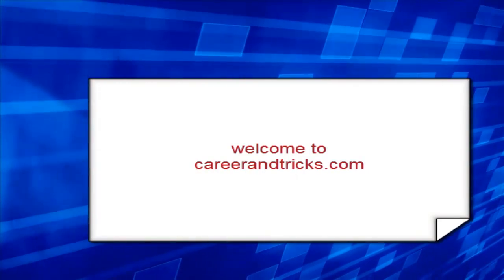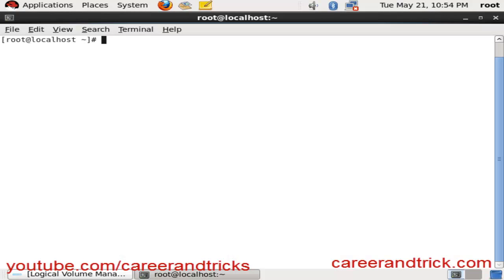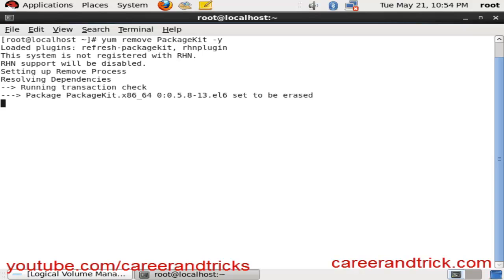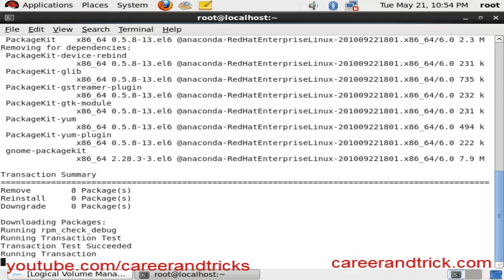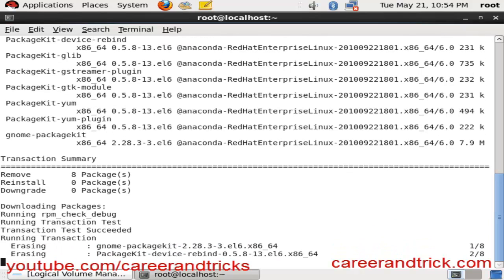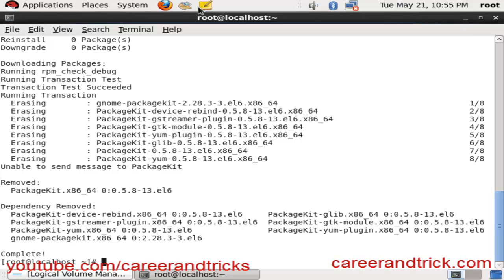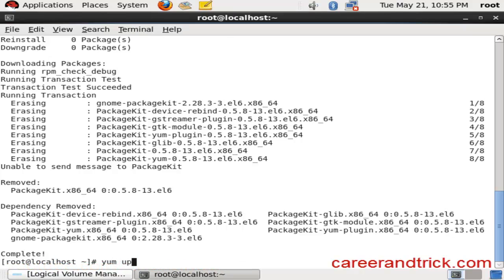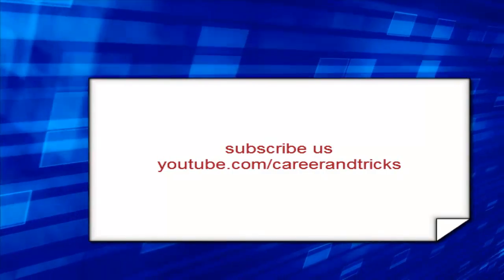How to Remove PakageKit Error In Yum updation and pakage installtion